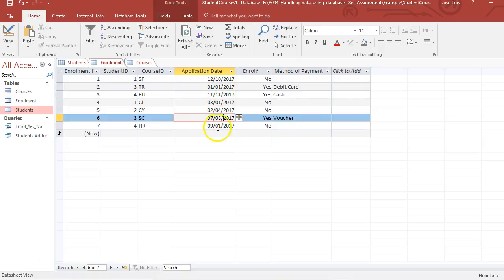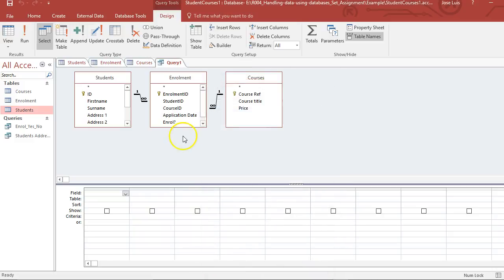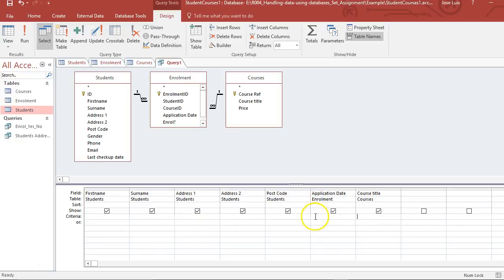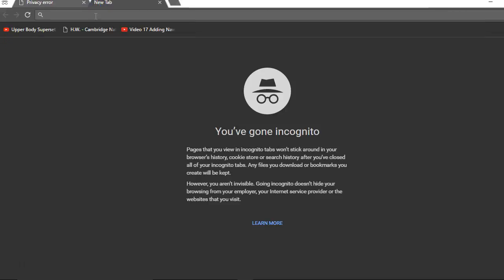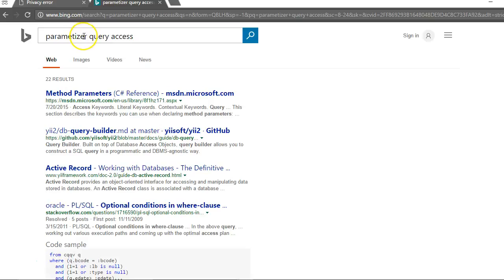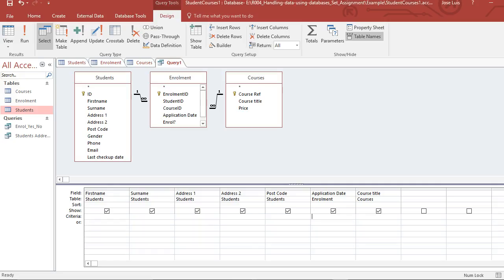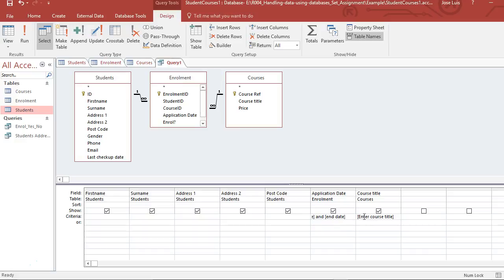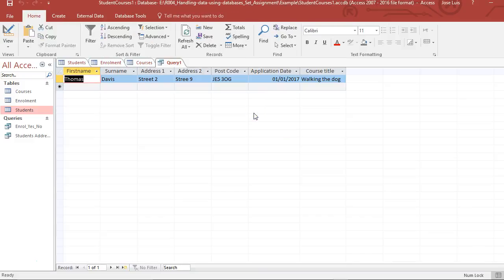Paremeter_Query_DateTitle